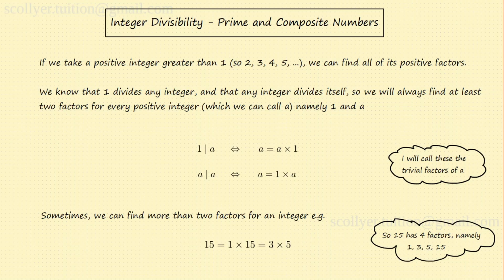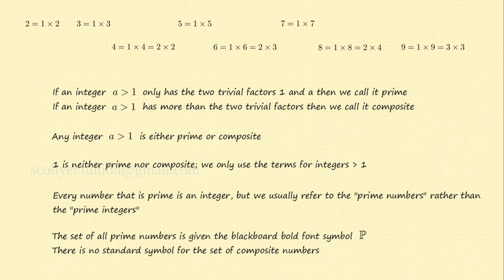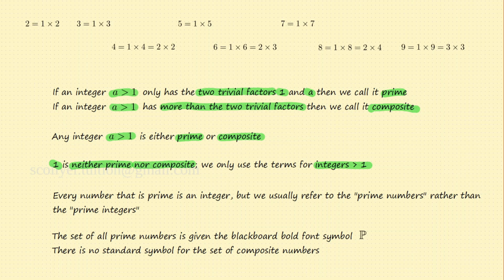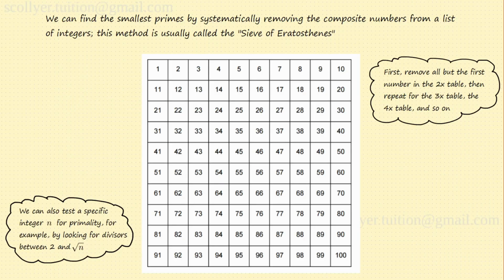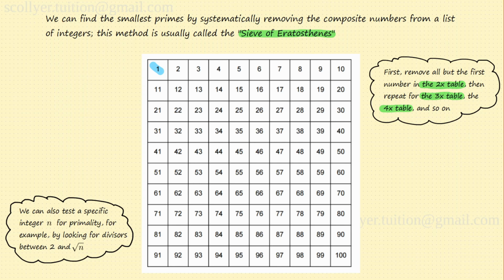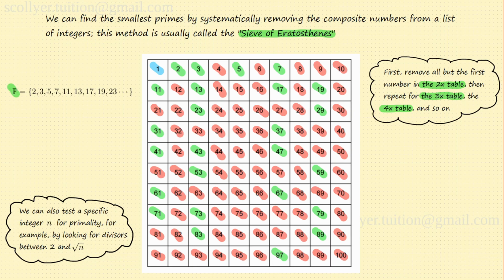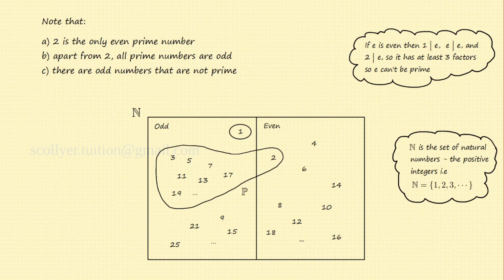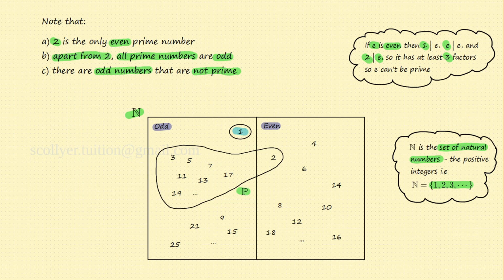A-Level Algebra: 21. Integer Divisibility - Prime and Composite Numbers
This video discusses prime numbers and composite numbers.

Prime numbers are integers that are only divisible by 1 and themselves, and composite numbers are integers which are not prime i.e. composite numbers are integers which are divisible by integers other than 1 and themselves.

We demonstrate the Sieve of Eratosthenes, a method for finding all of the prime numbers in a list of integers, and we illustrate the relationships between the sets of natural numbers, the odd and even integers, and the sets of prime and composite numbers.